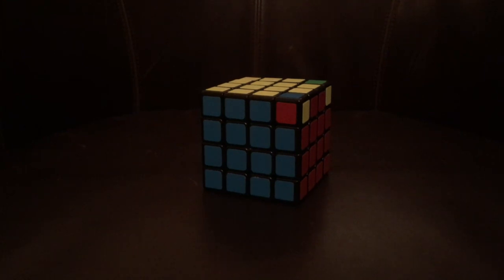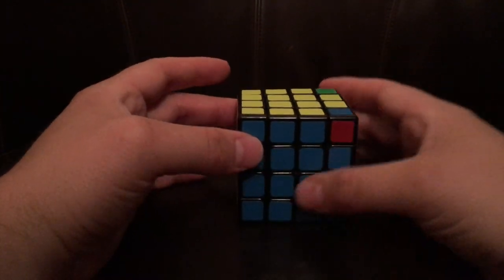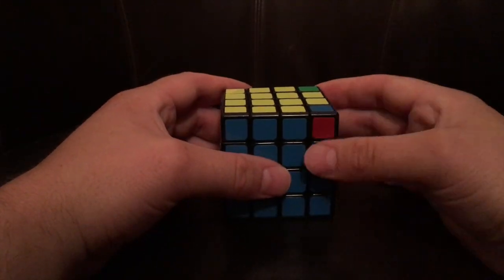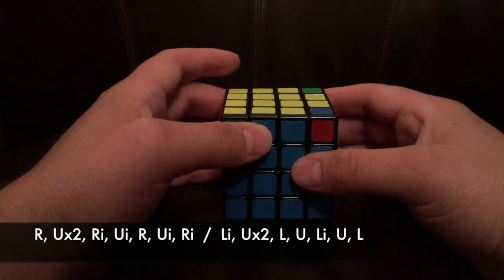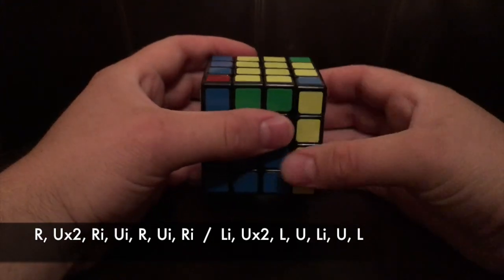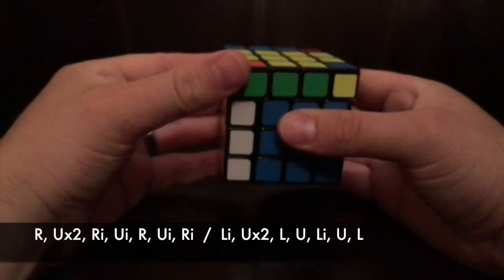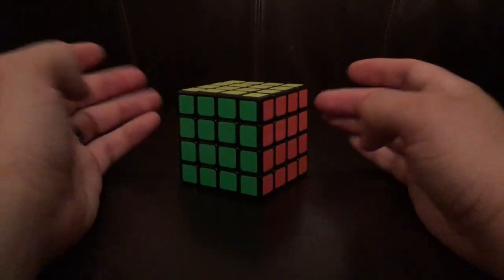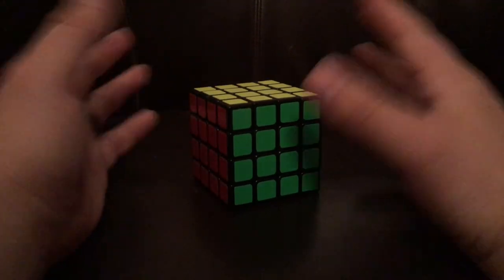4x4 Last Two Corner Parity Tutorial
This is a quick solve reference for the last two corner pieces of the 4x4.

The 4x4 I used is my absolute favorite 4x4.
- 4x4 (MoYu Aosu)

4x4 How to solve the last layer corners

If there is a solved corner piece, make sure it’s on the left side of the cube before you perform this algorithm.

R, Ux2, Ri, Ui, R, Ui, Ri, /   Li, Ux2, L, U, Li, U, L

A LIST OF ALL MY OTHER CUBE TUTORIALS AND VIDEOS